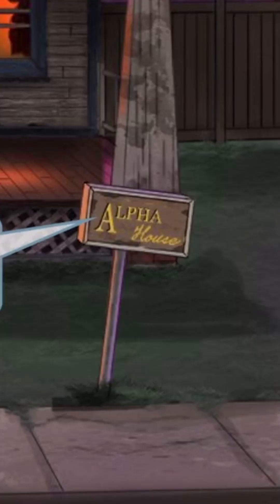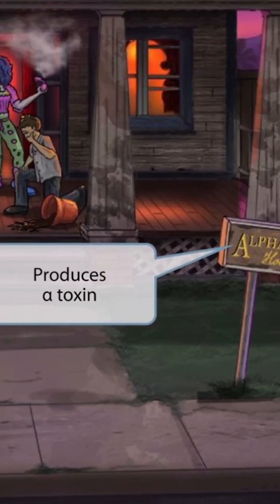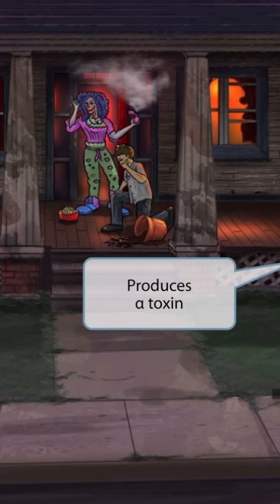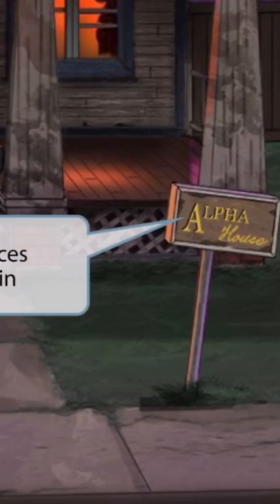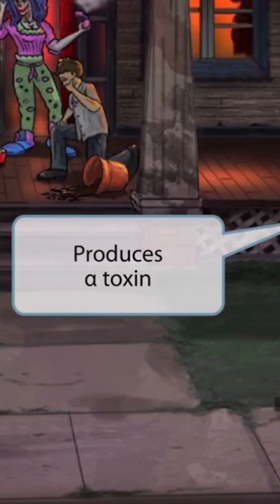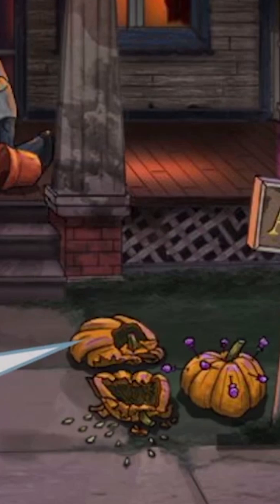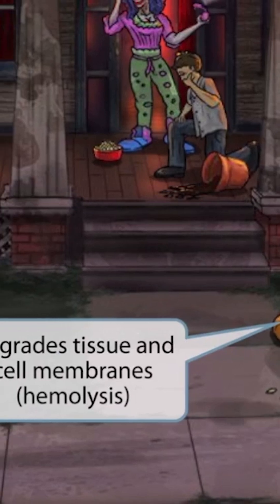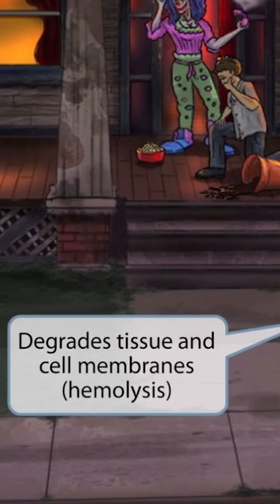💥 Smash your USMLE goals by recognizing C. perfringens in clinical cases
Involving motor vehicle accidents or war wounds. Its rapid progression to necrosis and shock makes it unforgettable — and very testable.